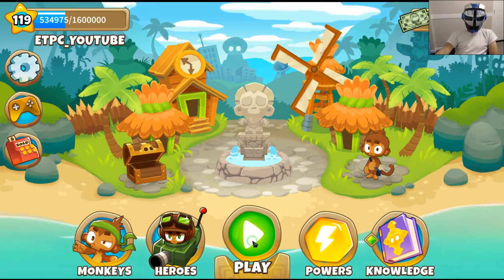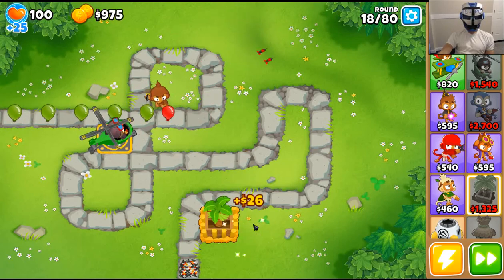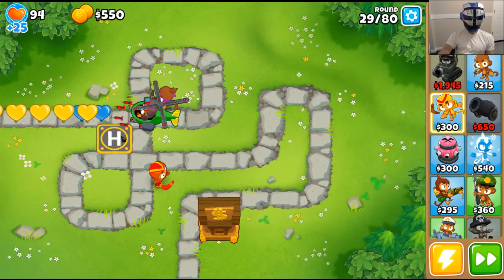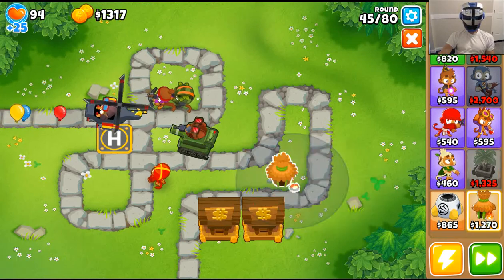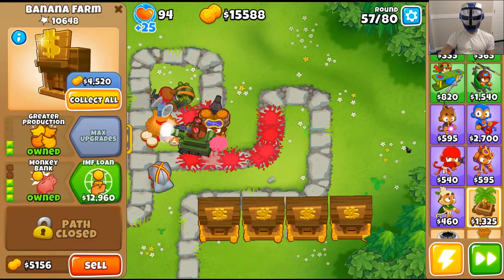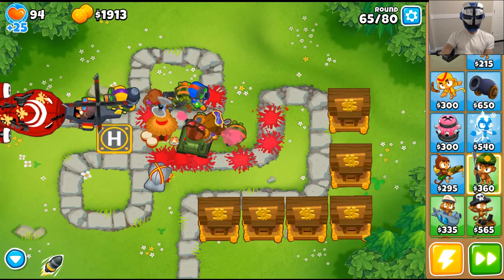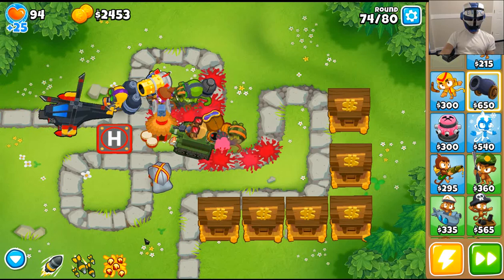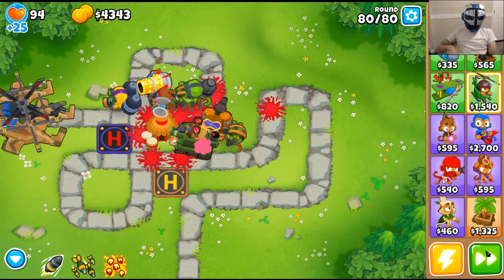BLOONS TD 6 ON MONKEY MEADOW on HARD - DOUBLE HP MOABS